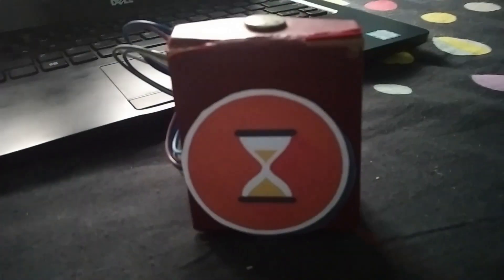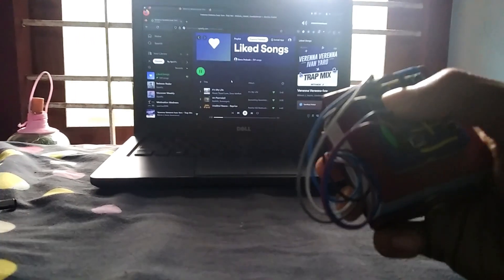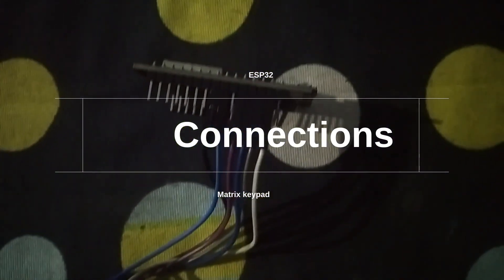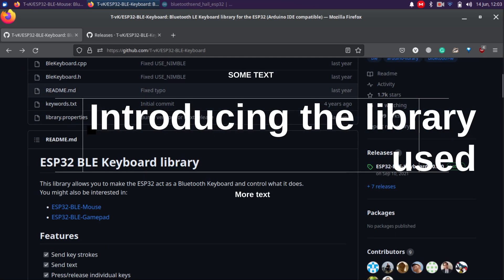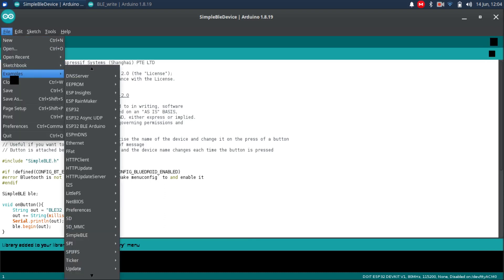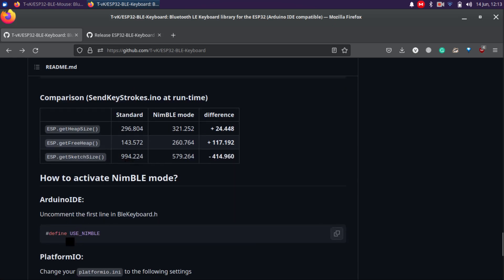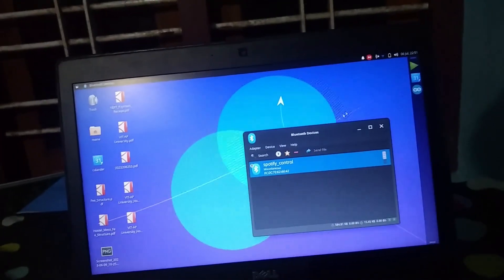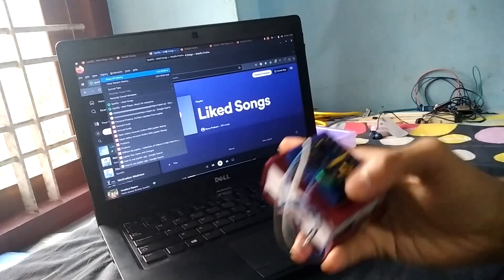BLE Spotify Controller - Unleash the Beat! | VinVout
In this exciting video, we're thrilled to showcase our latest creation – the Bluetooth Low Energy (BLE) Spotify Controller! Get ready to revolutionize your music experience and take control of your Spotify playlist like never before.

Make a Spotify Controller | Wireless Music Control |  DIY  BLE Spotify Controller

Tired of reaching for your device every time you want to change a song or adjust the volume? Say hello to our cutting-edge BLE Spotify Controller! With the power of Bluetooth technology, this sleek and stylish device puts music control right at your fingertips.
BLE Spotify Controller - Unleash the Beat!
[Features]
🎶 Wireless Convenience: No more wires or tangled cords! Our BLE Spotify Controller connects seamlessly to your smartphone or tablet, allowing you to control your Spotify playlist from anywhere in the room.

🎧 Effortless Functionality: Play, pause, skip tracks, adjust volume, and more – all with a simple tap of a button. The intuitive interface makes music control a breeze.

Are you ready to experience the future of music control? Follow along in the video as we demonstrate the setup process, coding, and functionalities of our BLE Spotify Controller.

Unlock the magic of music control with our BLE Spotify Controller. Join us on this thrilling journey of creativity